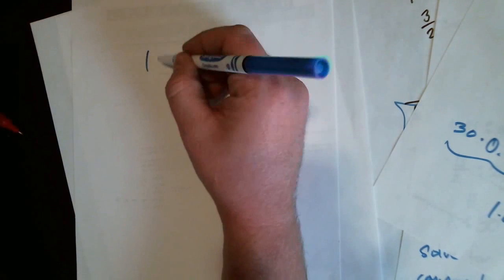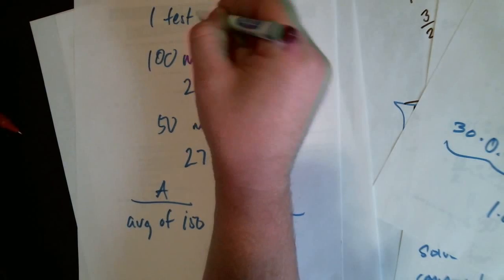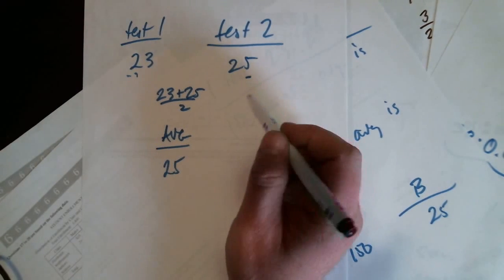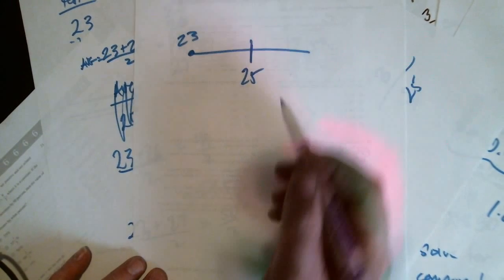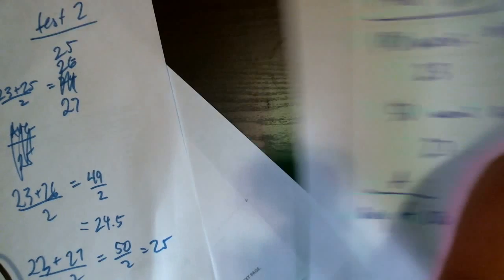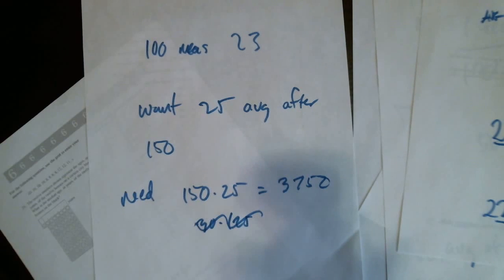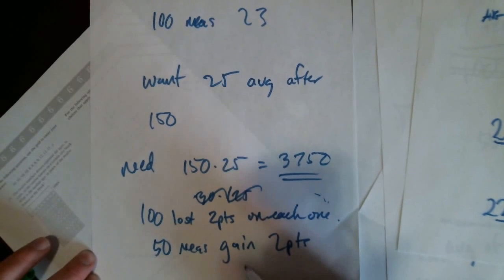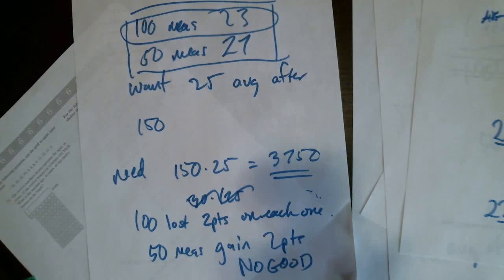GRE prep - averages - 100 measurements average 23, 50 average 27